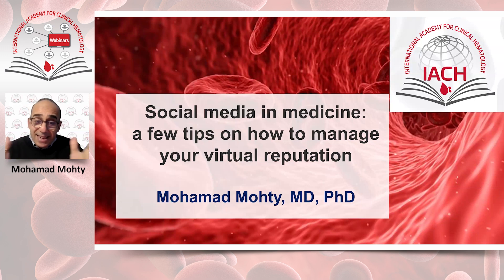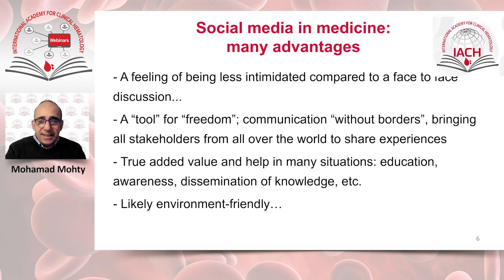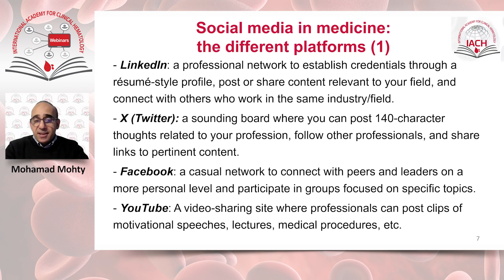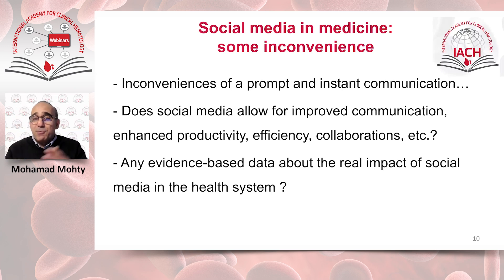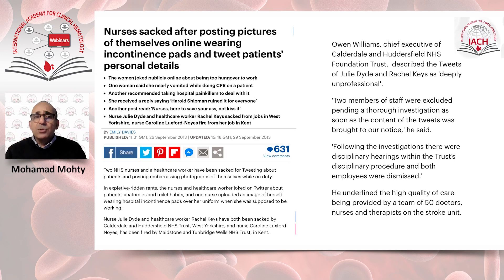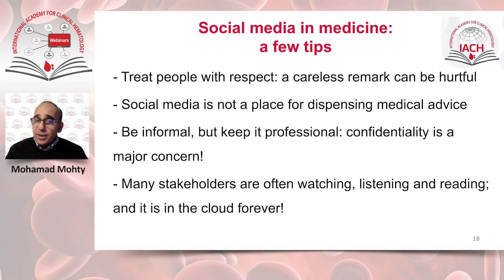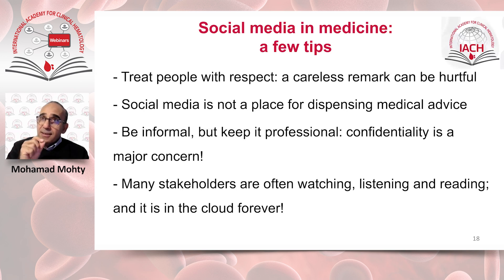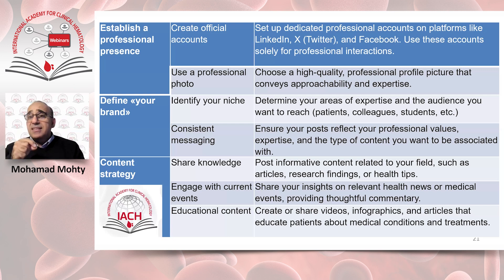Social Media in Medicine: a few tips on how to manage your virtual reputation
Speaker: Mohamad Mohty